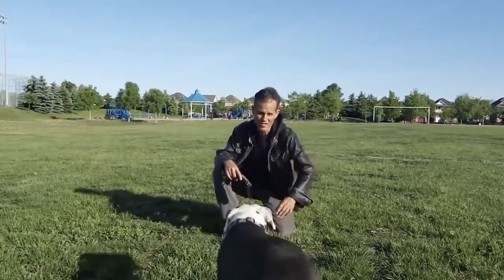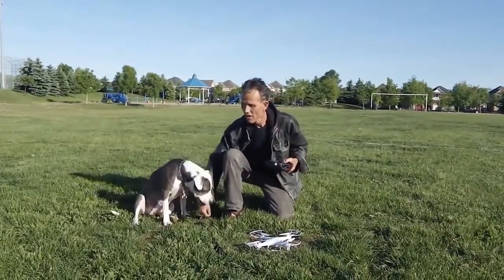Canadian Drone Regulations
Youtube Drama